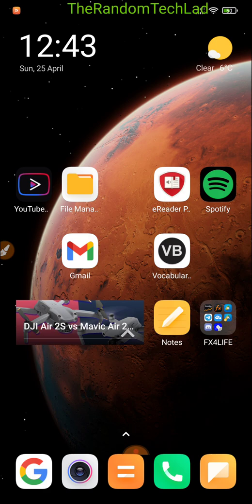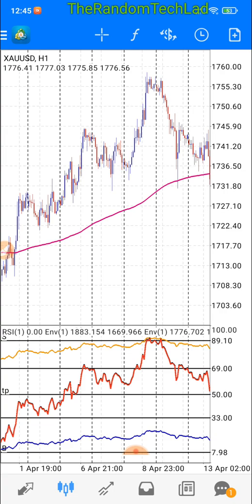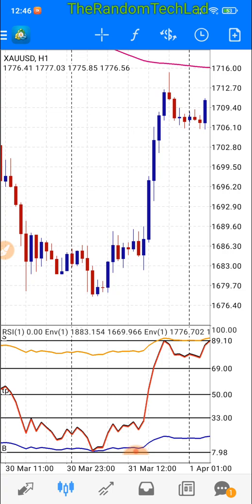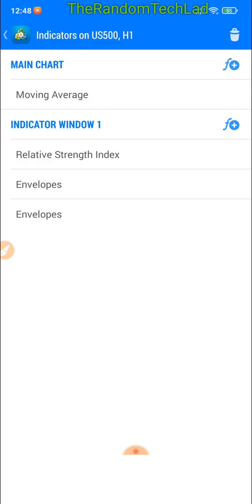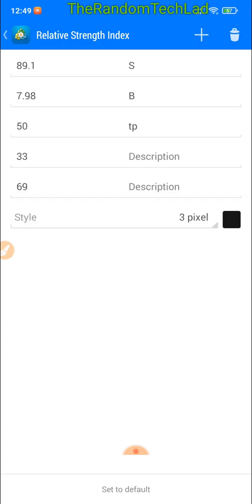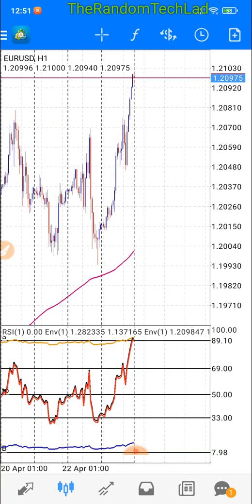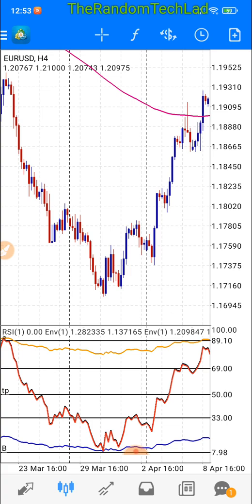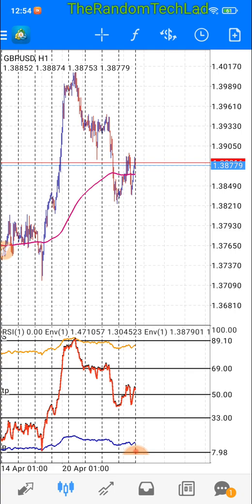Powerful and Simple Forex Strategy 🤑🤑🤑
1k sub goal

This strategy is based on support and resistance( with supply n demand) which I use to trade you can use market structure, super easy and simple. When it touches and you are about to enter make sure u look for weaknesses like a rejection or candle patterns, a correction b4 u buy or sell & never use it alone👌🏾. Be careful of the news as usual.
This Strategy works 4 crypto, Forex, indices & more but don't use it alone

I am still learning and the resources I use can be found in this group for free

 this can be used on PC as well but u wouldn't need the upper and lower band on mt4 pc.

I will not and cannot be held liable for any actions you take as a result of anything you read or watch here.